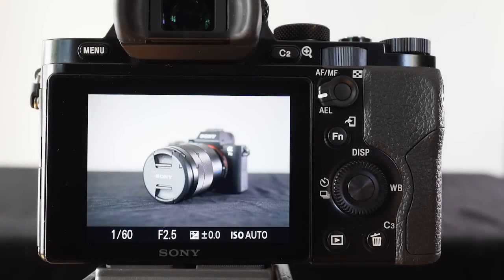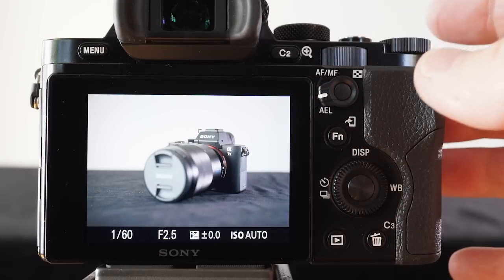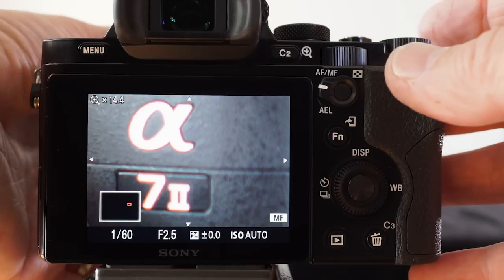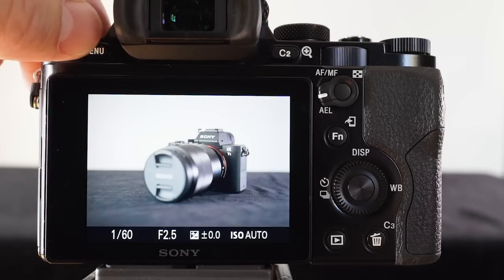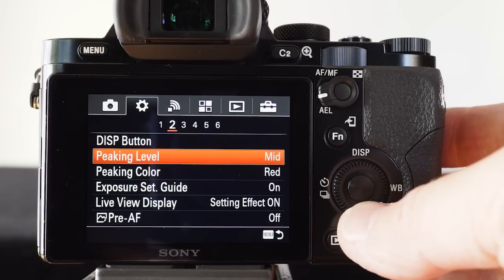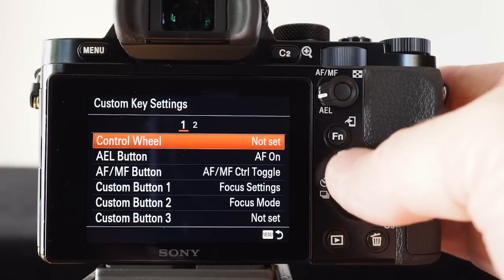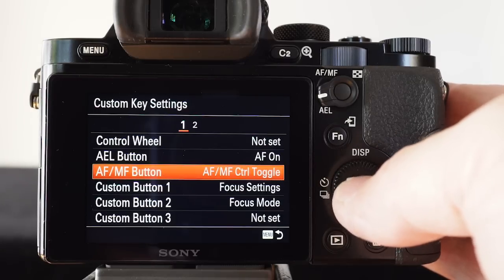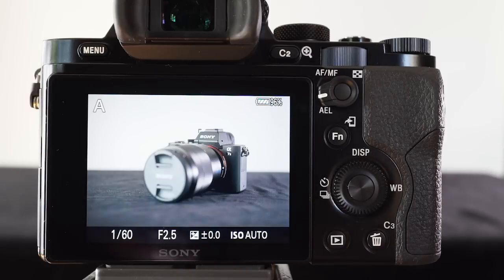Back-Button AF and Manual AF settings using a Sony Alpha A7 camera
Back Button AF: A tutorial to show Sony Alpha users how to get their most from their Sony Alpha cameras.
NOTE: Eye-AF in AF-C is now possible on the A7RII, A6300 and A6500 cameras.
⬇️more info below⬇️
A single $10.00 one-month membership will give you access to extensive learning support files including 15 eBooks, 26 member-only 1-hour seminars + my Alpha Q&A forums. There is no contract and no commitment beyond the first month. @er
- you can join, download the eBook or all eBooks and then cancel your membership one hour later if you so wish.